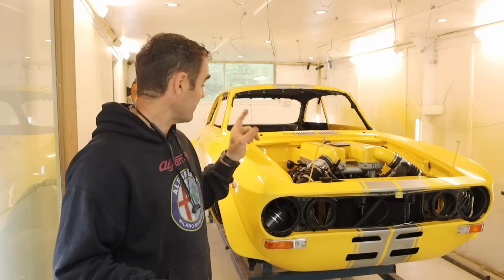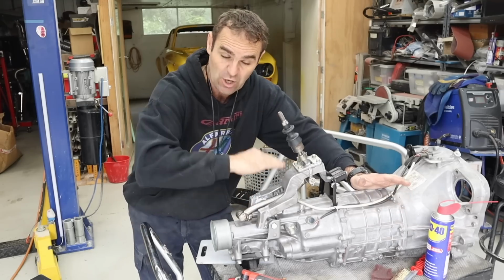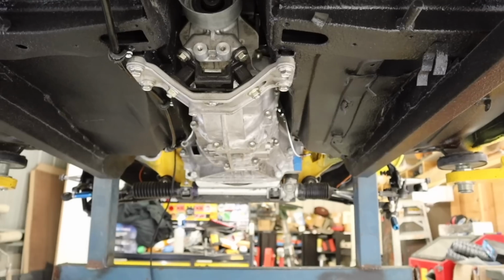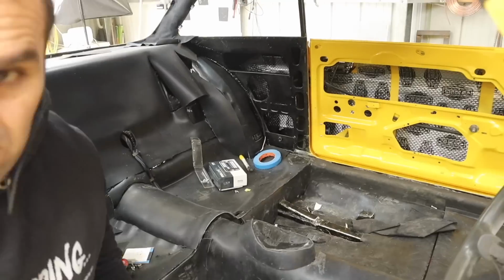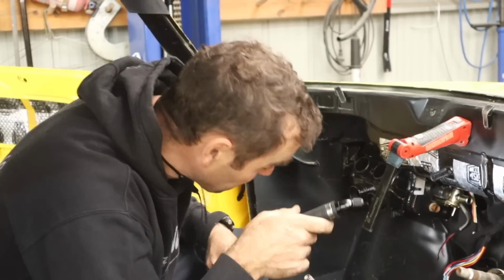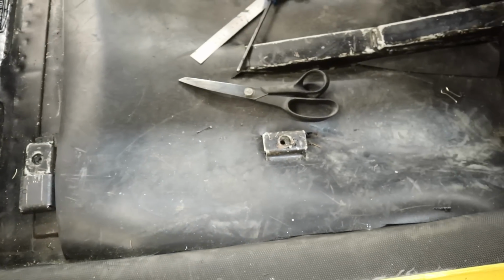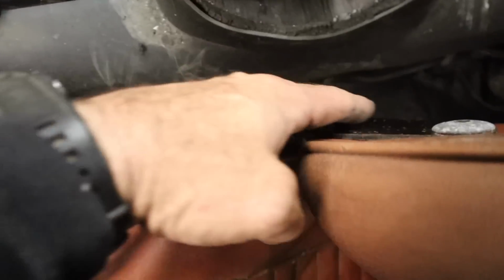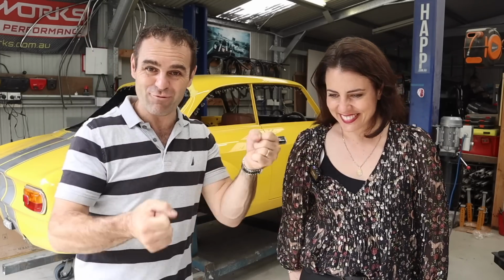Making broom broom noises - Ferrari engined Alfa 105 Alfarrari build part 170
3 in 1 Sheet metal press brake/guillotine/roller

Mailing Address;

AUSTRALIA